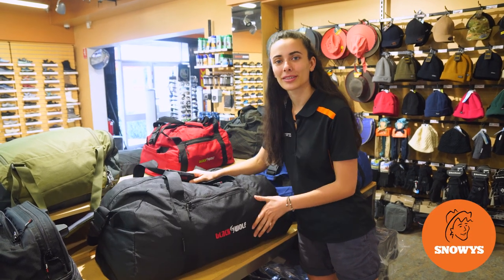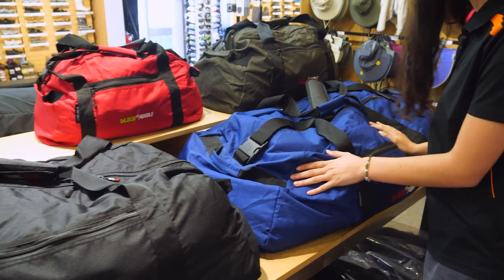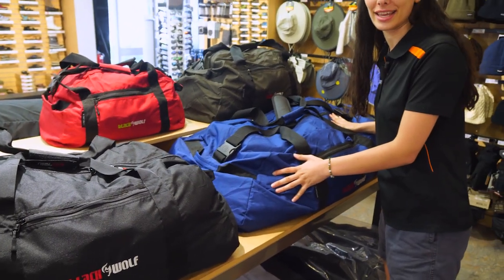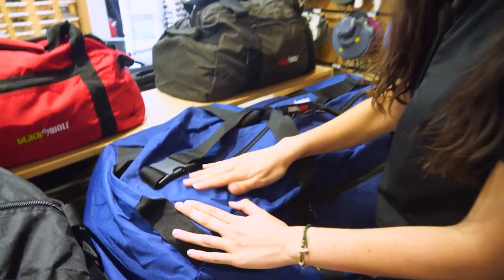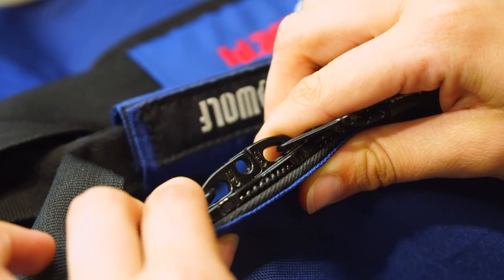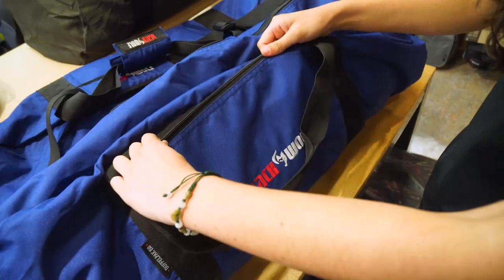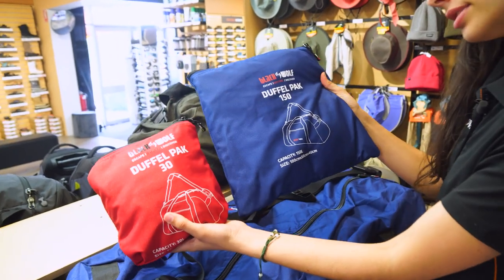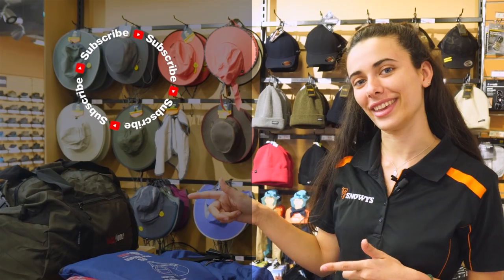Black Wolf Duffel Pak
If you need a basic bag that can haul your gear on everything from camping to travel adventures, the Duffle Pak from Black Wolf is just what the doctor ordered.

Made from durable 600D polyester fabric, with top and end grab handles, a padded shoulder strap for easy handling, a lockable main zip to deter thieves and a side accessory pocket that doubles as a storage pouch -  the Black Wolf Duffel Pak is a versatile and value for money gear carrier.

In this video, our teammate Penny gives you a full run through of the entire Duffle Pak range from Black Wolf. She starts off by showing you all the sizes and colours available, dimensions and weight, the features and fabrics up close, what can fit in each bag, and how they pack up into their own zippered pockets for storage and transport – so check it out above for all the details.

0:00 - Intro
0:17 - Colours & sizes
0:34 - Dimensions & weights
1:19 - Materials & handles
1:58 - Pocket storage pouch
2:20 - Packed sizes